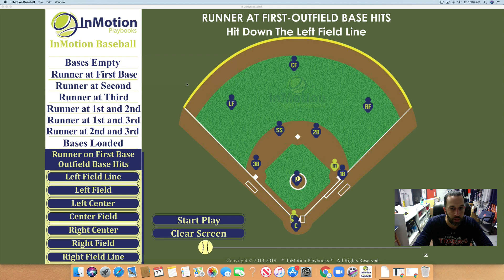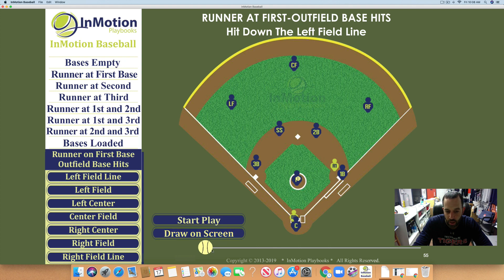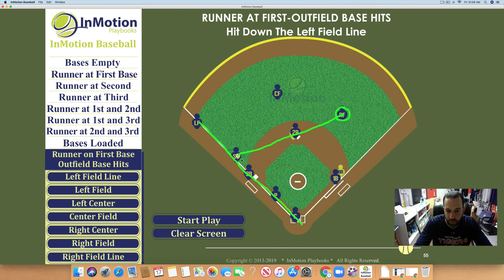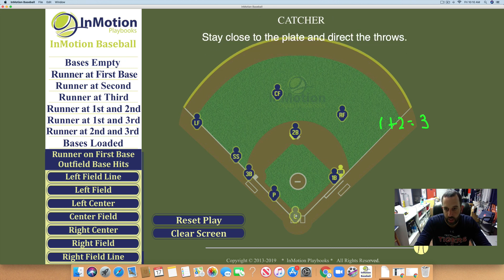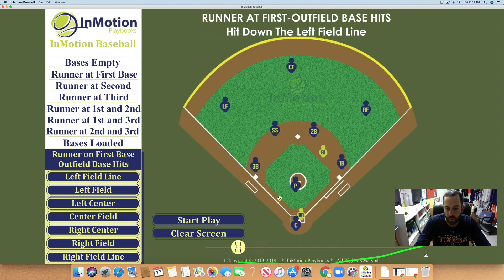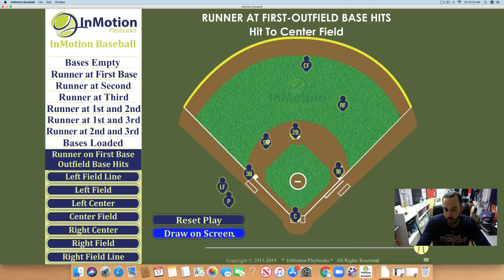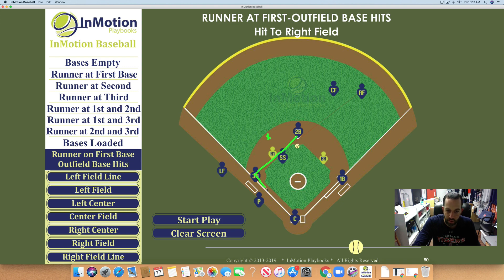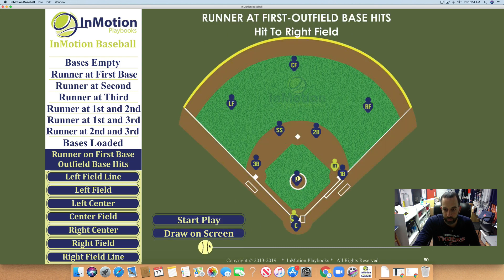Technique Tigers Baseball Academy----Playbook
Runners at First Base with OF Base Hit

Join our FREE 6 WEEK CHALLENGE FOR YOUTH BASEBALL PLAYERS!

6 Week Remote Training Program for Youth Baseball Players Success.

A quick preview of what you are going to receive, THANK ME LATER!

✅Fitness/Workout Of The Day
✅Nutrition Guide
✅Nutrition Recipe Book
✅Food Journal
✅Habit Forming Cheat Sheet
✅Frequently Asked Question About Eating
✅Bulking Up Blueprint
✅Weekly Accountability Acts
✅Speed Development Program
✅Instructional Videos
✅Downloadable PDF’s

Don’t stay bored with Zero Structure, follow the 6 Week Challenge and STAY GAME READY.